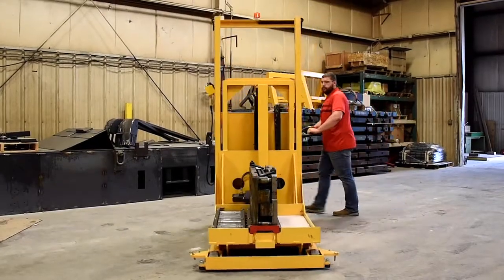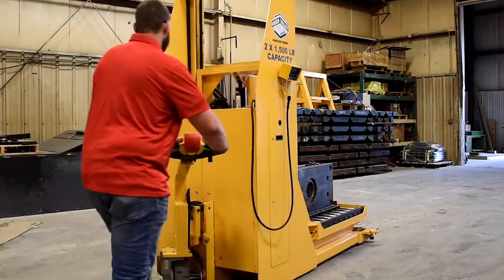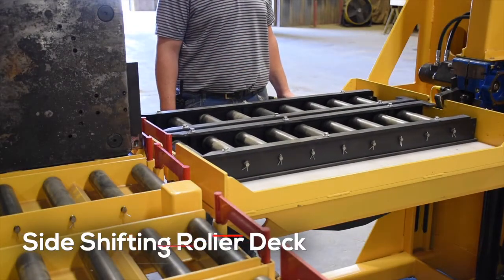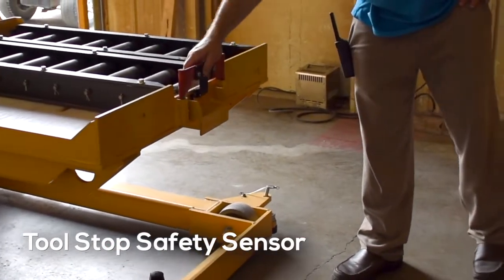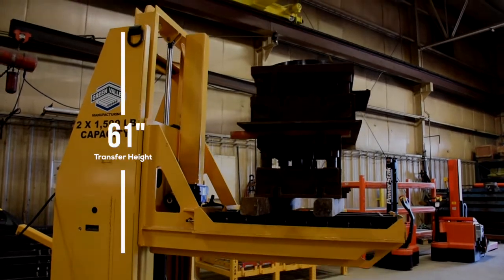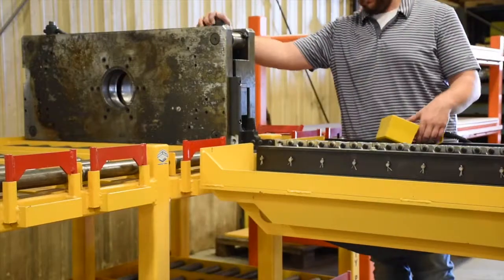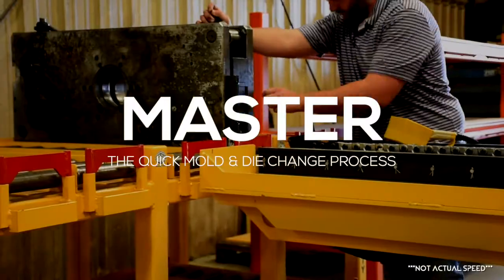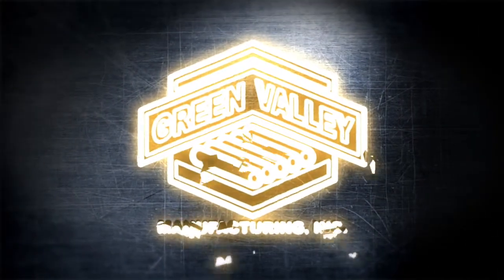2 stage Mold Cart | Green Valley Manufacturing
Would a 2 station die or mold cart make your tool change processes faster?

GREEN VALLEY MANUFACTURING custom dual station mold & die change carts are built to seamlessly remove the mold or die in use while a staged die, already waiting on the cart, is ready to be placed in the press creating a smooth transition at the press. The dual station mold & die cart safely transports & changes your tooling without tying up cranes or forklifts.